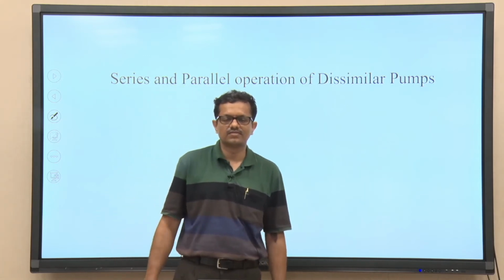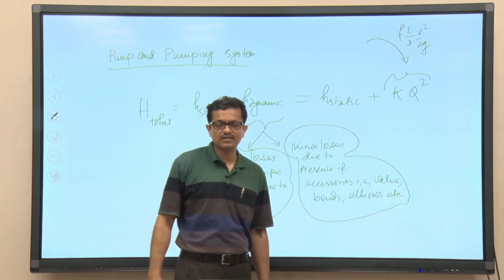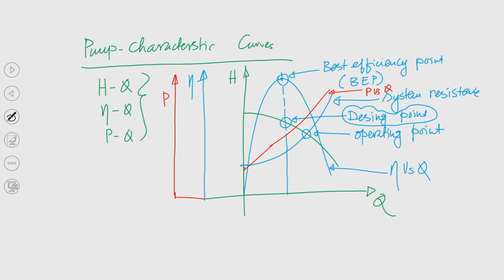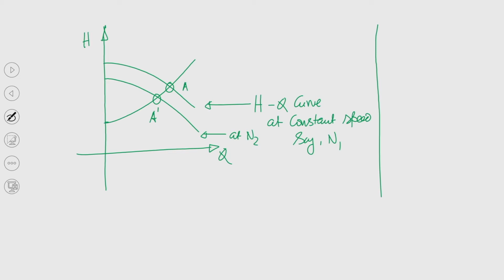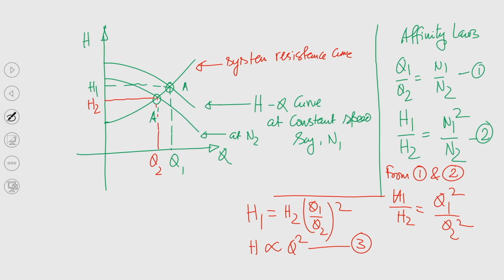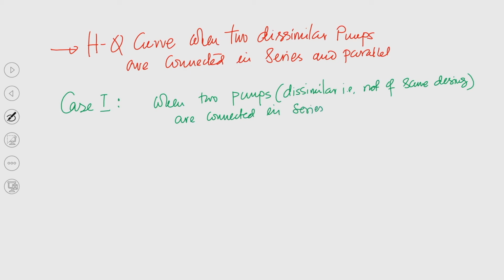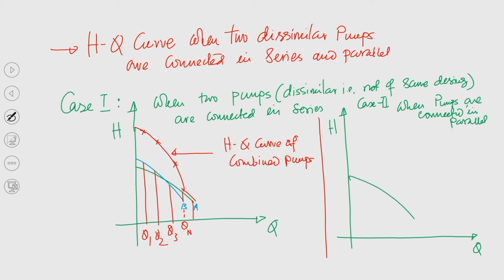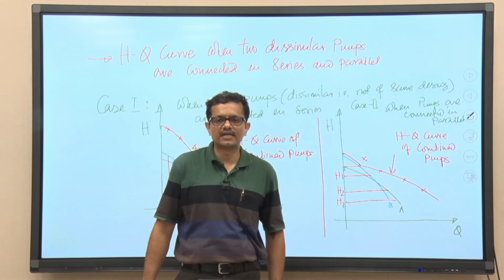Lec 33: Series and parallel operation of dissimilar pumps